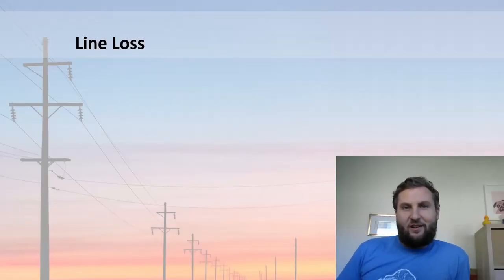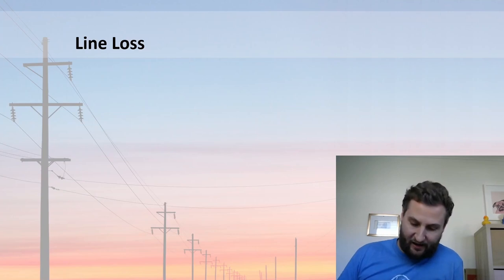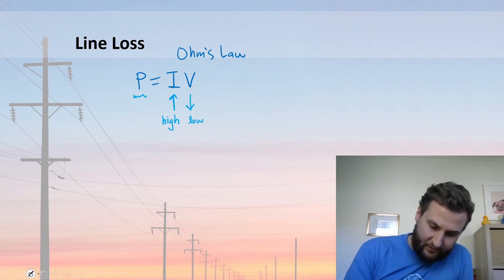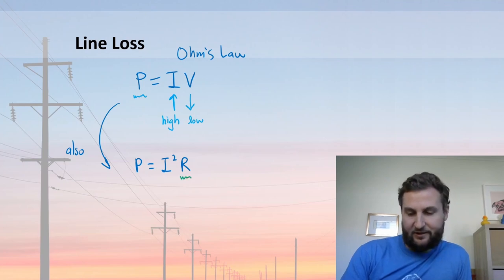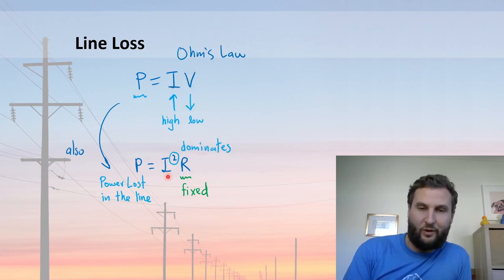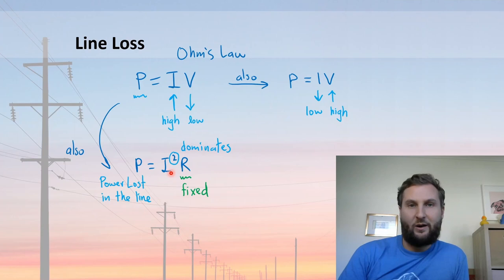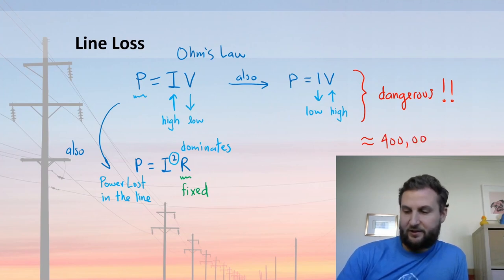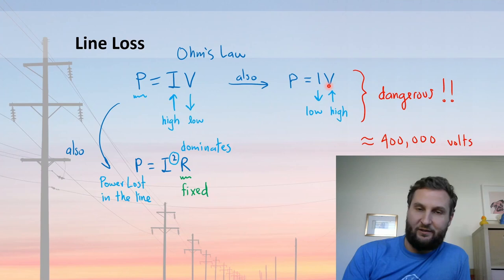AC Part 2 - Line Loss